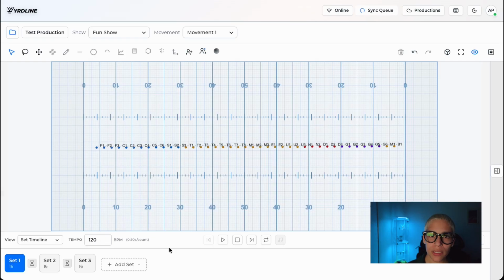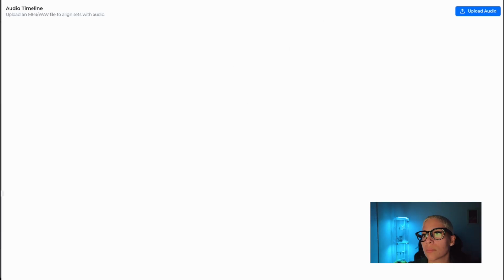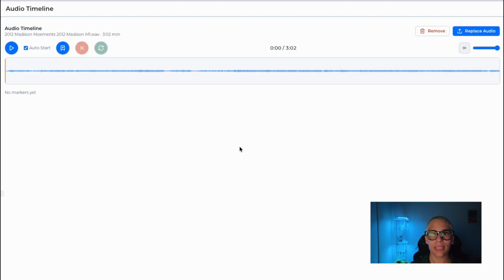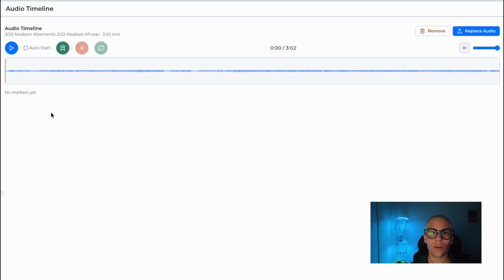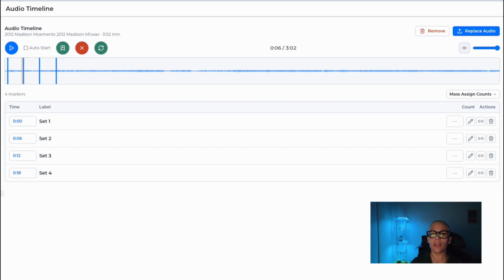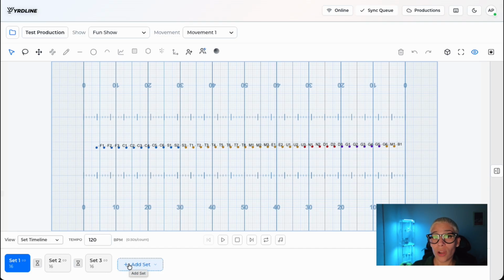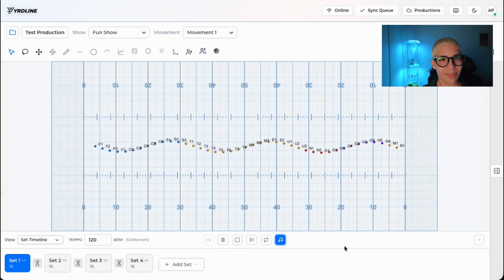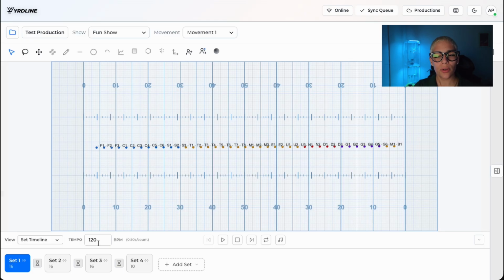How to Upload Music for Your Production in Yrdline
Learn how to upload music to your production in Yrdline.

In this tutorial, we walk through how to add your audio track so you can begin designing drill that aligns with the music.

This video covers:
• Uploading an audio file
• Attaching music to a production
• Preparing the audio timeline for drill design

Once your audio is uploaded, you can begin setting markers and syncing formations to specific moments in the music.